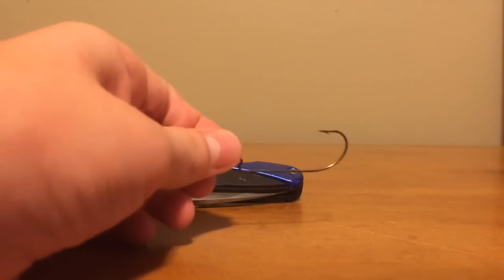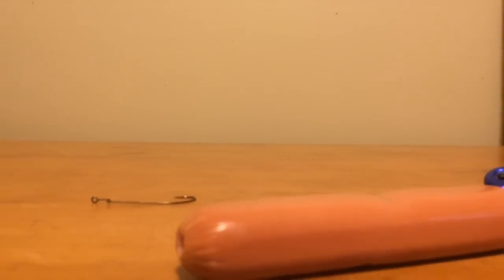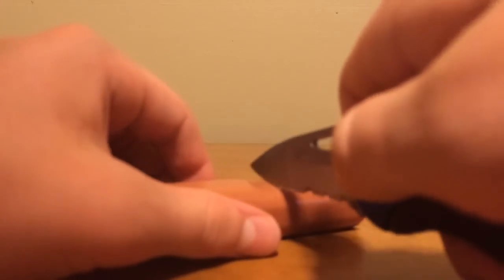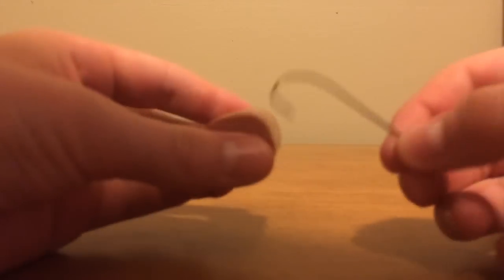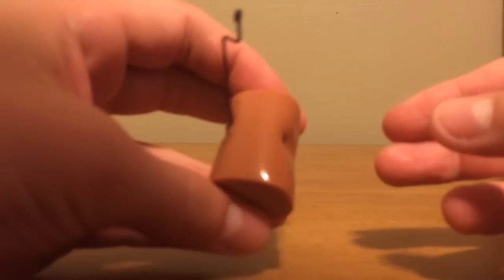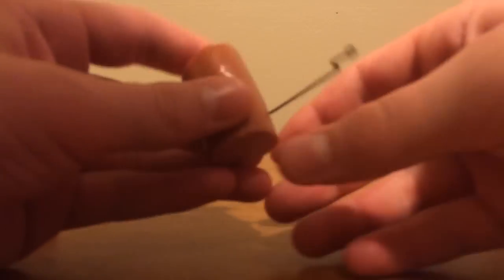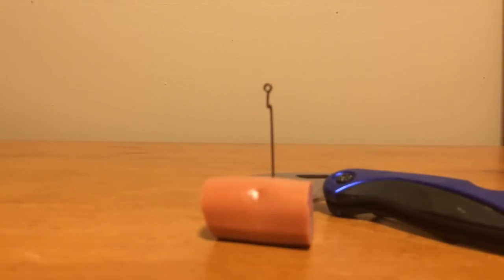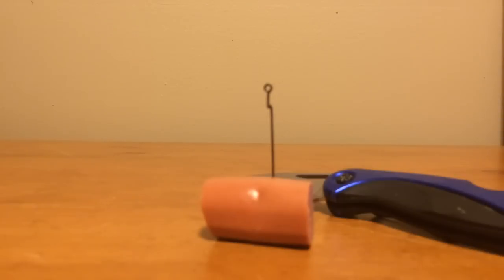How to hook a hotdog for catfishing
Just a little trick to use!